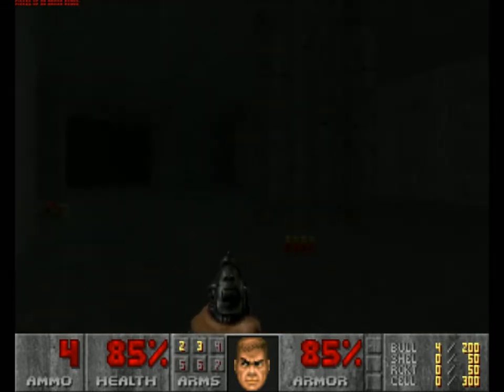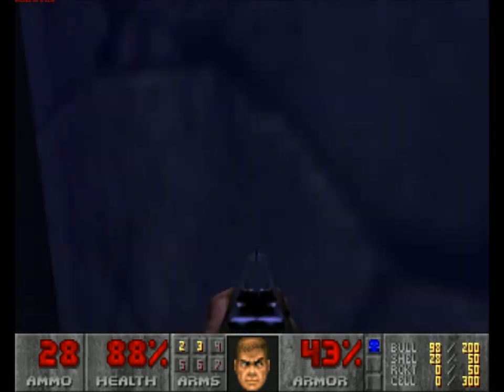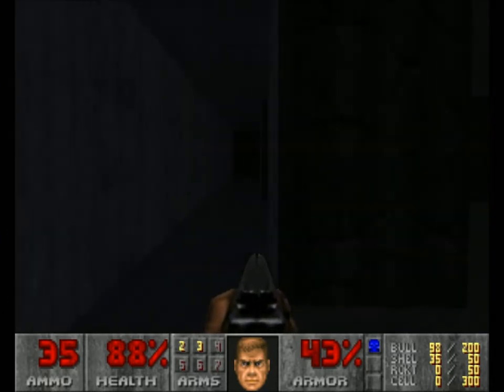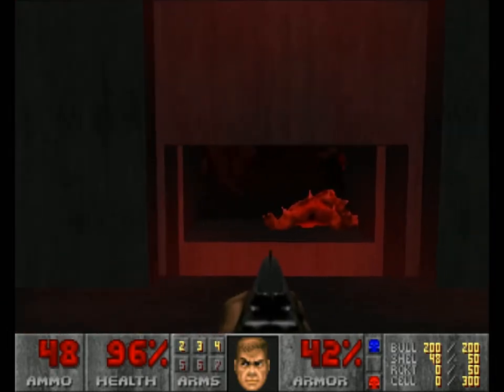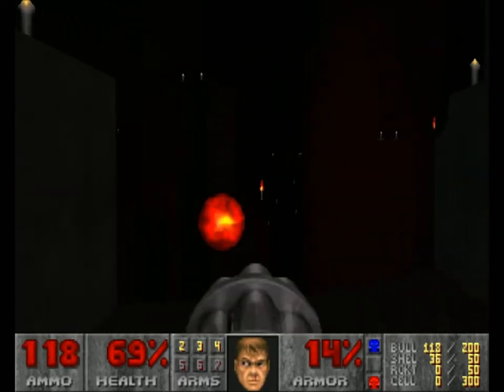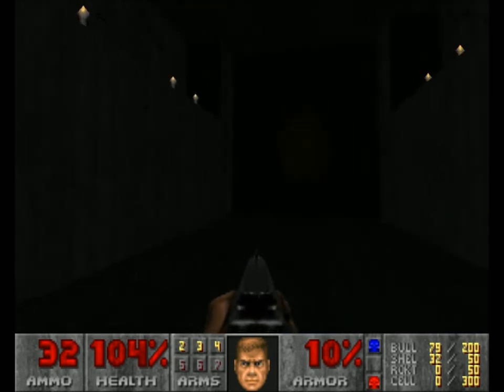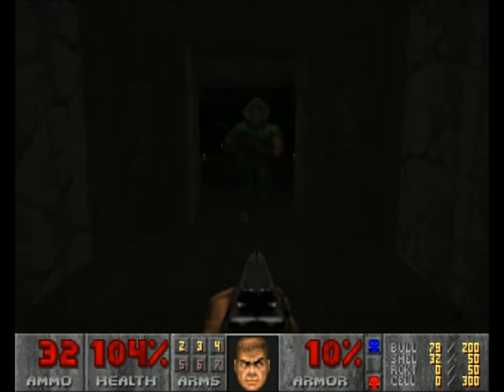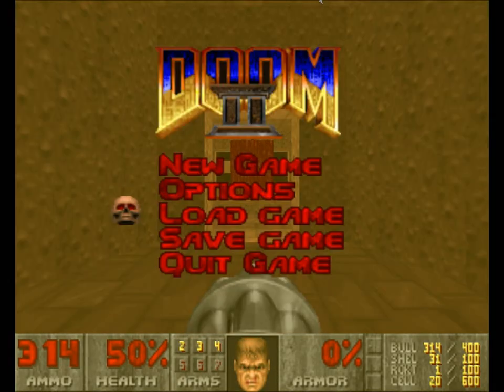Let's Play Monochrome Mapping Project- pt 2 (The Temple of Light)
Time to explore sawd's Temple of Light in part 2 of the Monochrome Mapping Project. What will happen in this very grey temple of monochromatic illumination?